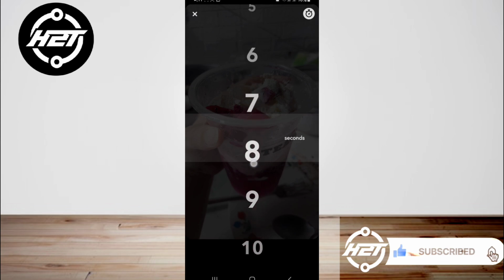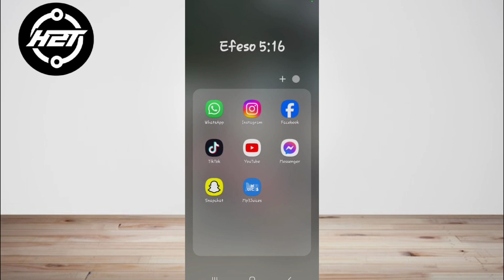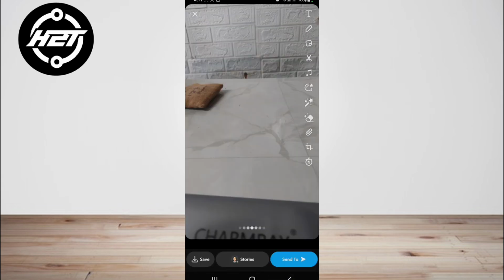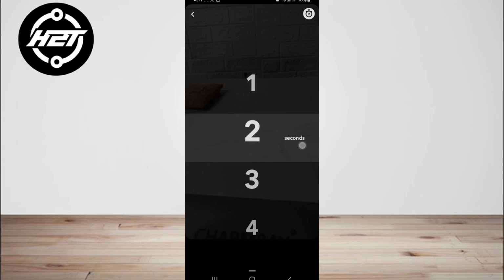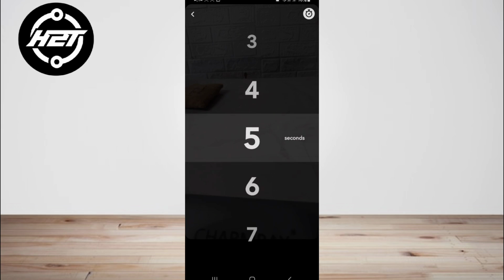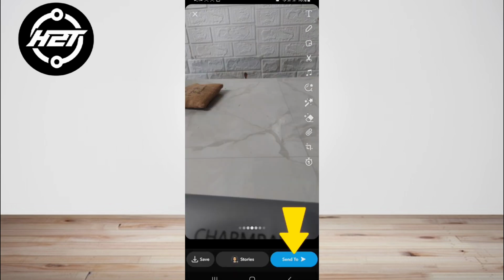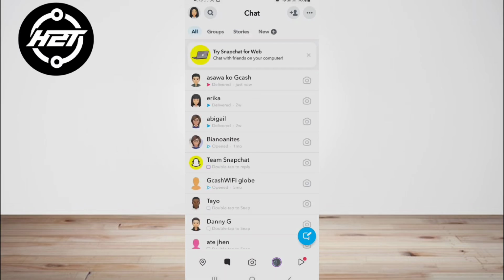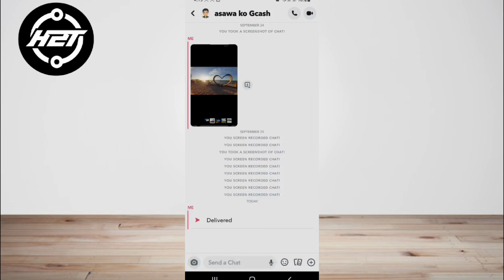How to Set Timer on Snapchat- Full Guide (Updated)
In This Tutorial, " How to Set Timer on Snapchat- Full Guide (Updated)", you’ll learn how to set a timer on Snapchat, helping you capture perfect timed snaps and selfies. We’ll walk you through the updated process for 2024, showing you step-by-step how to use the Snapchat timer feature to enhance your snaps effortlessly.

By the end of this tutorial " How to Set Timer on Snapchat- Full Guide (Updated)", you’ll know how to set a timer on Snapchat like a pro, making it easier than ever to take hands-free photos and videos!